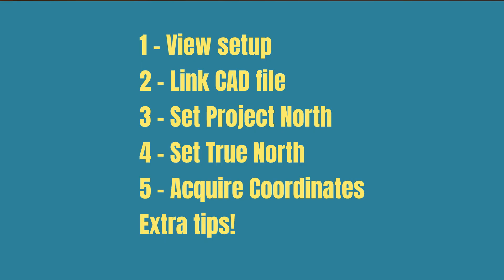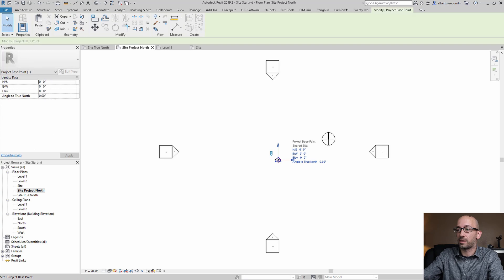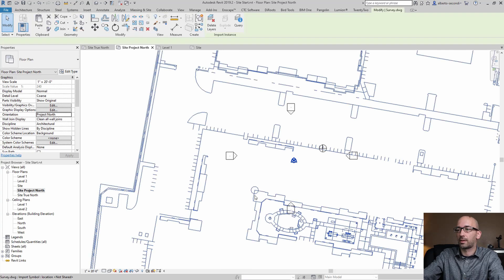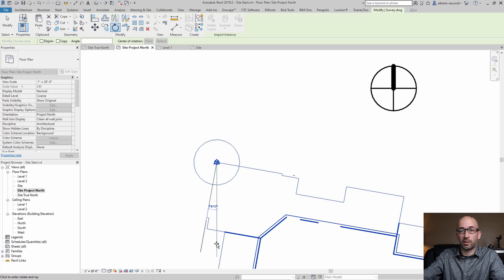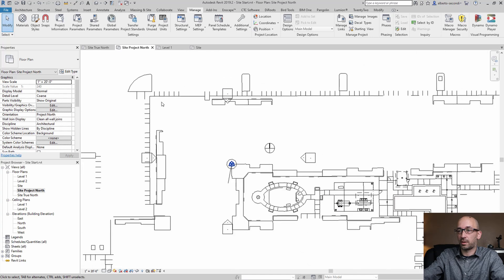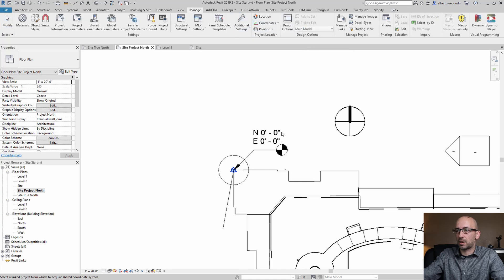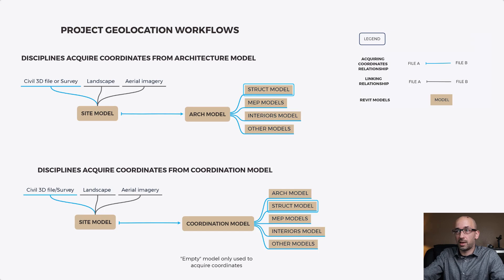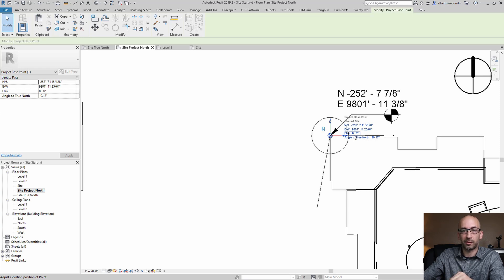Shared Coordinates System in Revit from a CAD File in 5 Simple Steps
In this video, I show how to establish a shared coordinate system from a CAD file. Typically projects require to show at least the correct orientation (angle to True North) and also in some cases the correct location based on a given coordinate system. If you have a CAD file that shows that information from a survey and/or a Civil 3D file, this workflow will help you set up your orientation and location easily.

Download these files to follow along. By connecting you also get access to all the files in my download area!

If this video was useful to you, let me know by giving it a like! This way you will help me help more people!

My sole focus is to support my community by teaching real-life workflows. This is not my main occupation, but this passion comes with expenses.
If this video made an impact in what you do and want to help this community grow, feel free to contribute here and thank you!

My mobile workstation (great for CAD/BIM and some light rendering applications):
Lenovo laptop

My 4K video and audio setup:
Canon EOS m50
EF to EOS-M Viltrox Speedbooster adapter
Zoom H1n portable recorder
Samson Q2U Dynamic Microphone

Get in touch for:
Collaborations
One-on-one tutoring